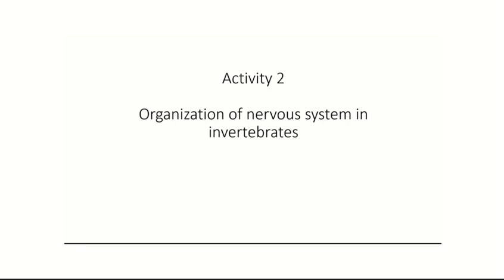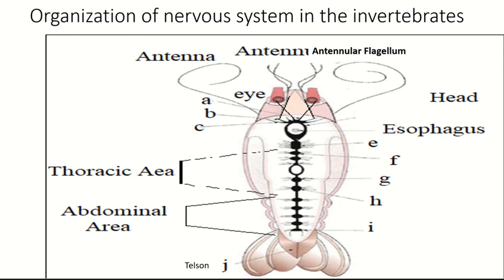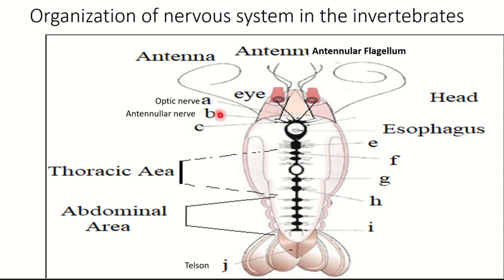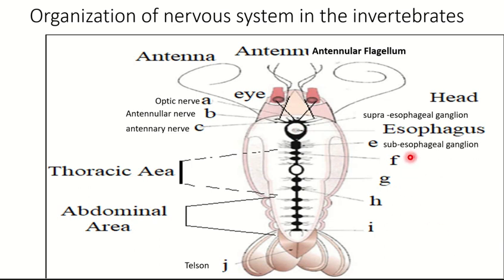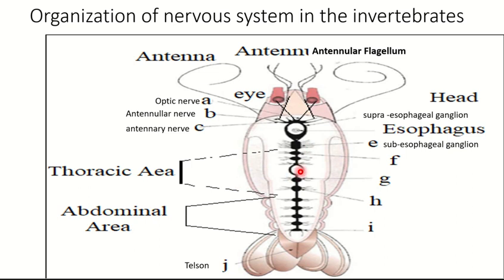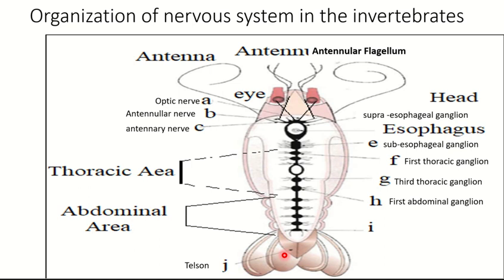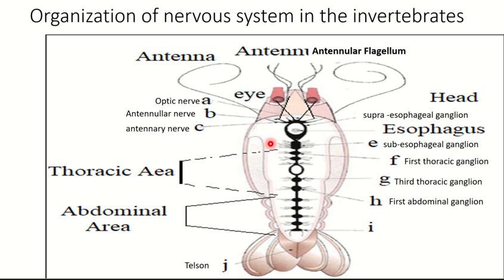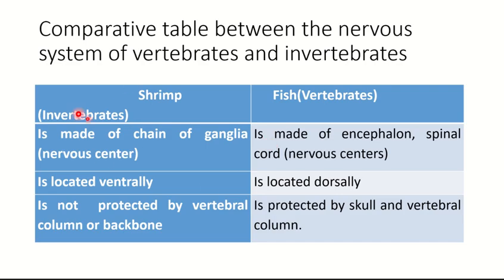Organization of nervous system in invertebrates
This video explains the parts of the nervous system of a dissected shrimp + a comparison between the nervous system of vertebrates and invertebrates